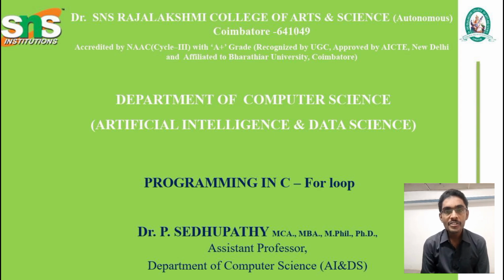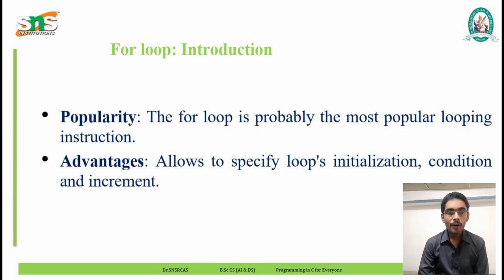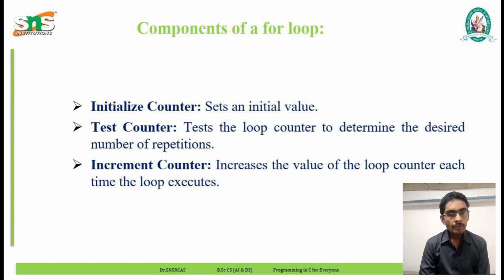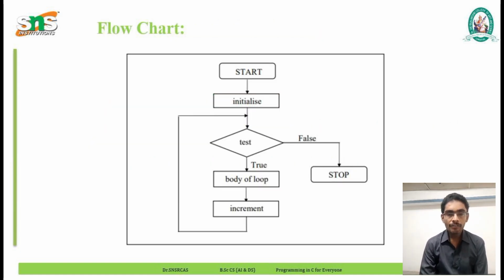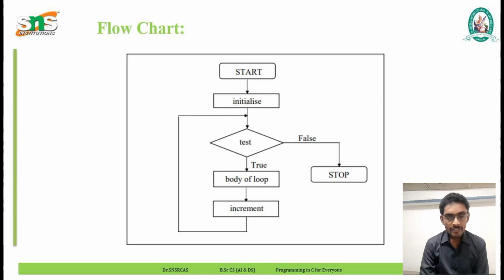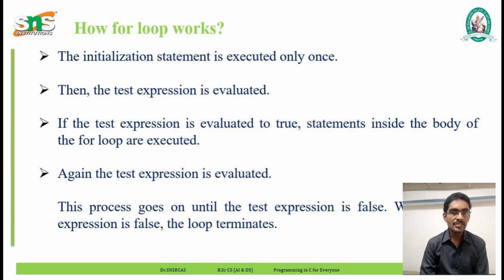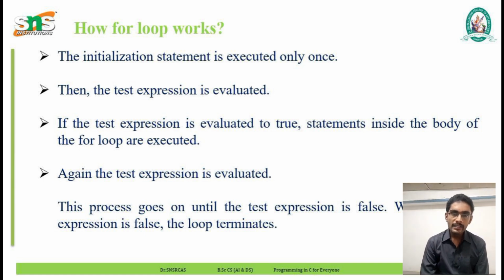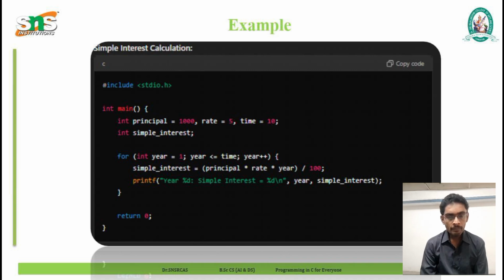Mastering the For Loop in C Programming / SNSInstitutions/SNSDesignThinkers/DesignThinking /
🔄 Mastering the For Loop in C Programming 🔄

Welcome to Sedhu's MindMatrix! In this video, Dr. P. Sedhupathy explains the for loop, one of the most powerful and widely used loops in C programming. Whether you're a beginner or looking to refine your skills, this video will help you understand how to efficiently control repetitive tasks in your code.

Topics Covered:

Introduction to For Loop: Learn why the for loop is popular and how it simplifies looping with initialization, condition testing, and increment in a single statement.
Syntax and Components: Understand the structure of the for loop, including initialization, condition checking, and incrementing the loop counter.
Flow Chart Explanation: Visualize how the for loop operates and controls the flow of a program.
Practical Example: See a live demonstration of the for loop in action to solidify your understanding.
Instructor: Dr. P. Sedhupathy, Assistant Professor at Dr. SNS Rajalakshmi College of Arts & Science, guides you through this important concept with easy-to-follow explanations and practical examples.

Happy Coding! 💻